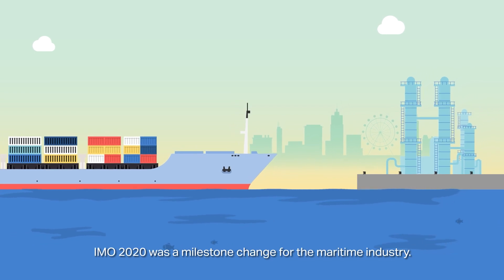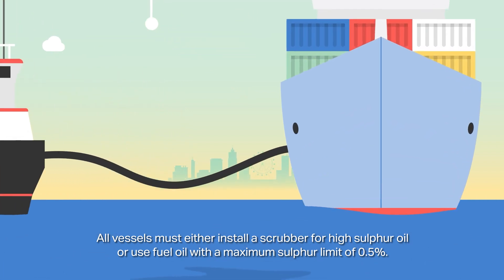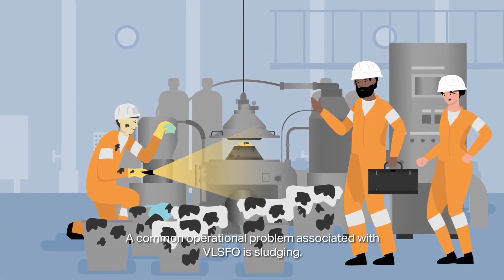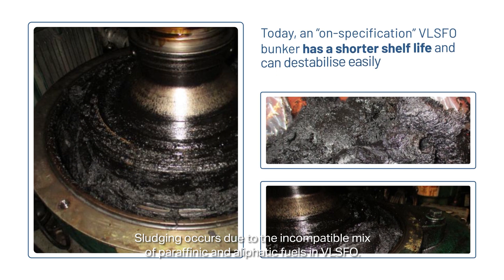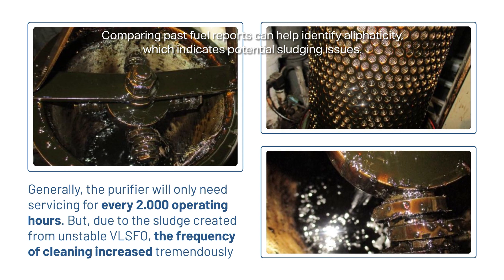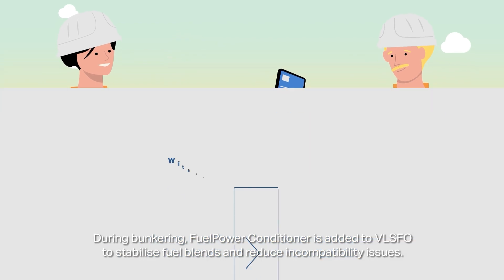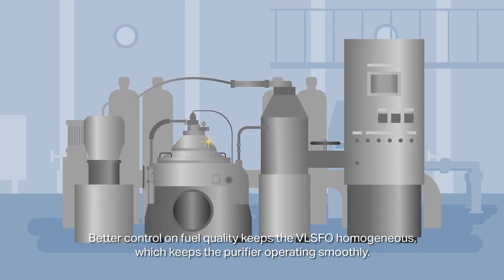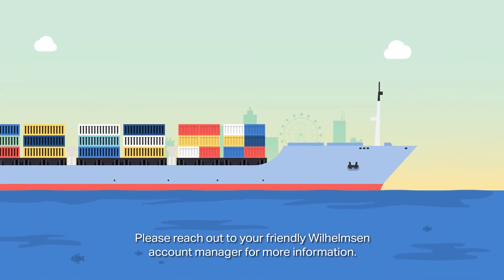How to effectively resolve sludging issue and purifier blockage?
Have you ever wondered about the importance of chemistry in our everyday life? Fuel additives is a good example of how chemistry can help mitigate fuel oil issues onboard vessels. Vessels using VLSFO can experience operational issues such as sludging. Watch this video to find out how this can be remedied with the Unitor FuelPower Conditioner.